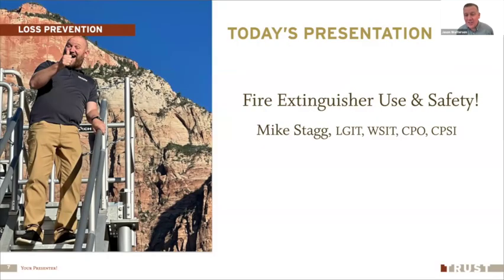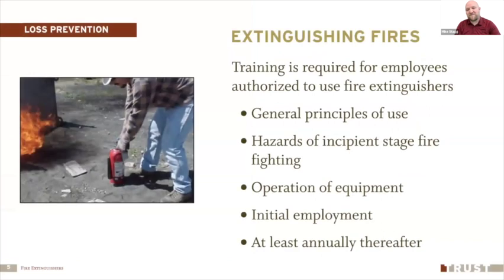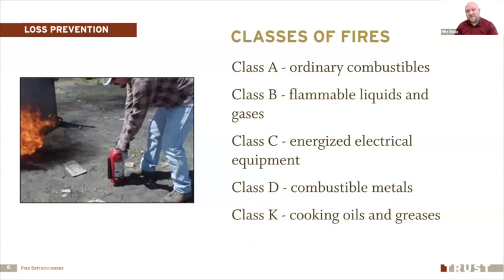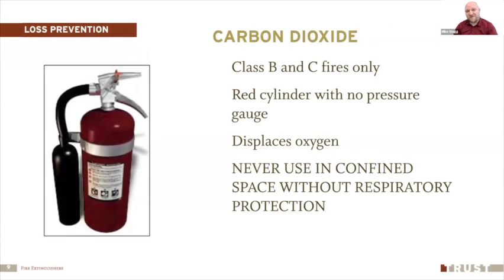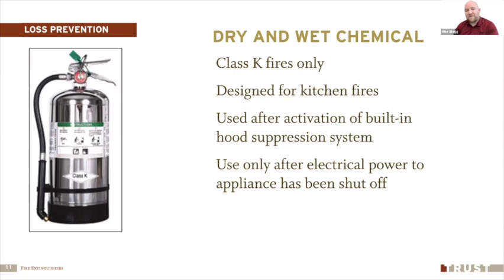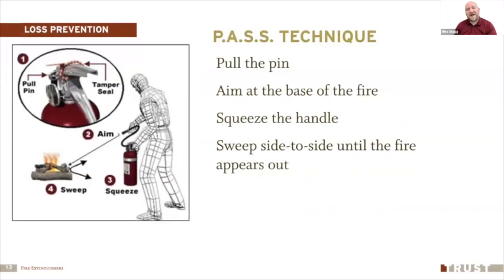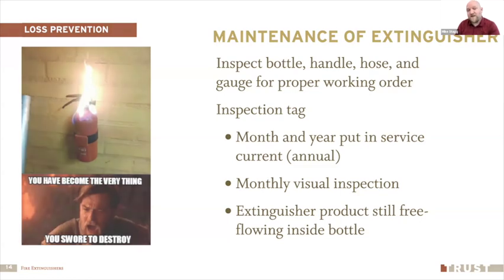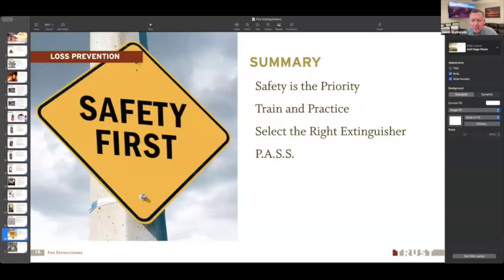Fire Extinguishers!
Spark up your safety awareness! Join us for a sizzling Safety Moment on Fire Extinguisher Use and Safety. Ignite your knowledge and extinguish the risks in this 22 minute webinar.